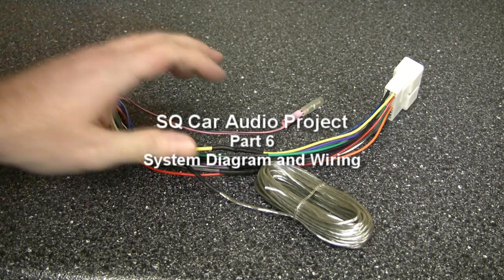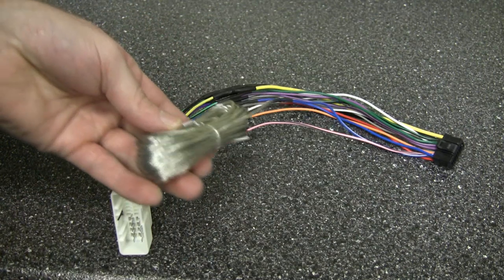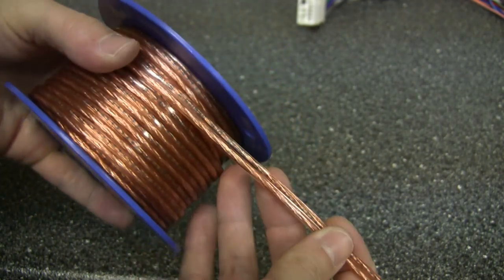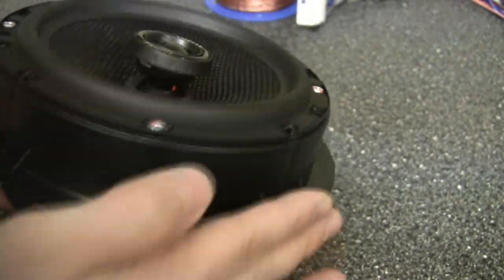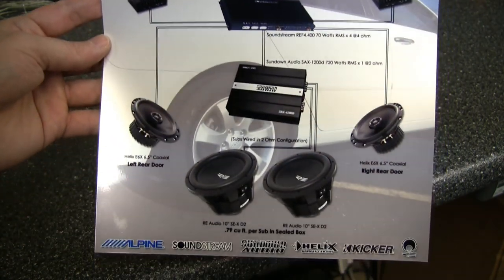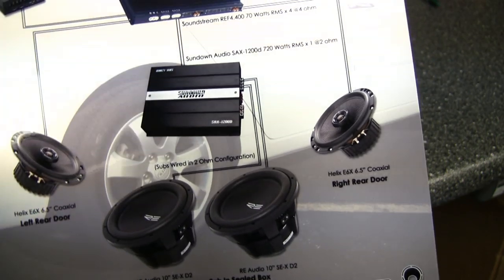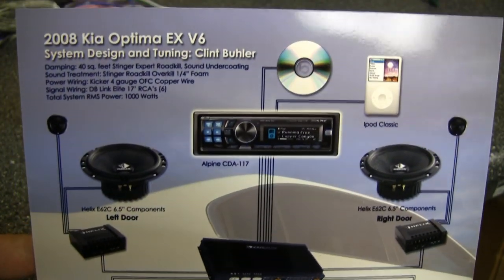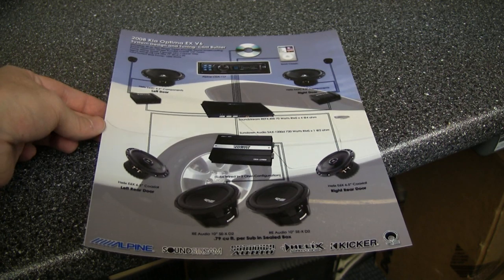SQ Car Audio Project Part 6 System Diagram and Wiring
This is the next chapter in my SQ or SQL car audio system build. In this video I show what I've done with my headunit wiring harness, what speaker wire I'll be using, and I show my system diagram that I put together for my presentation book at competitions.